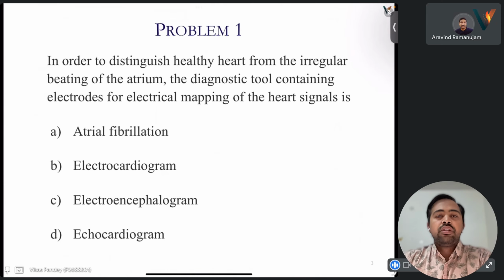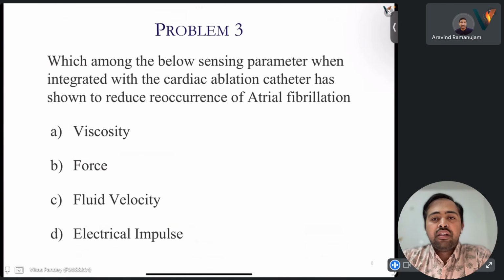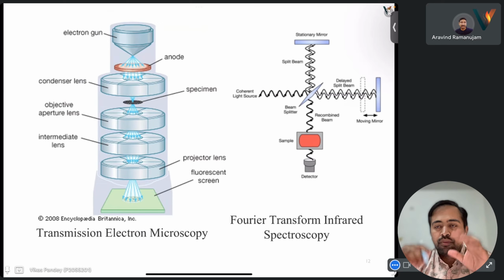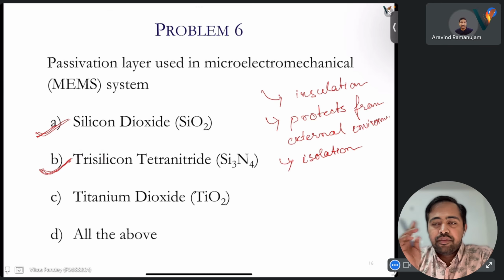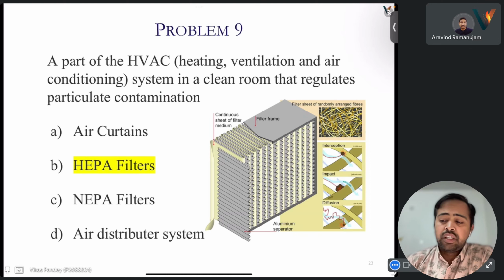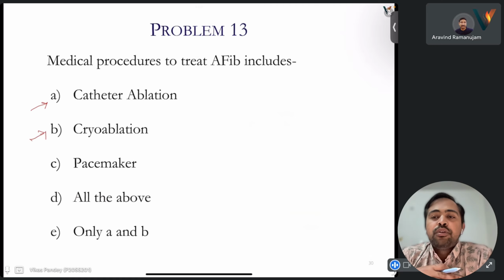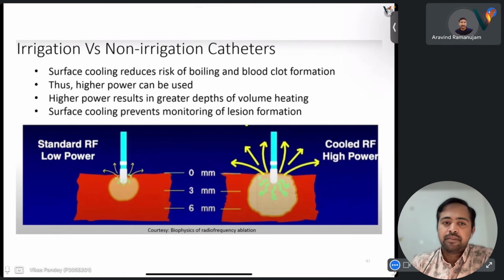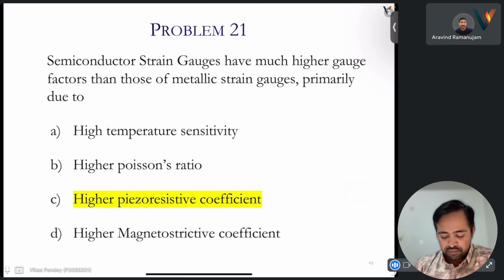Week 9 Fabrication Techniques For Mems-Based Sensors: Clinical Perspective ( noc23-ee109)